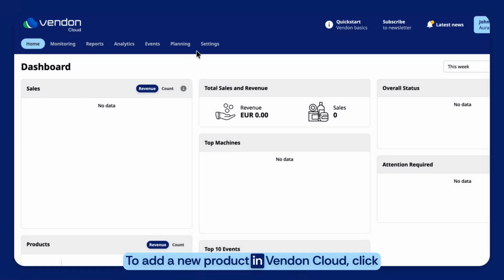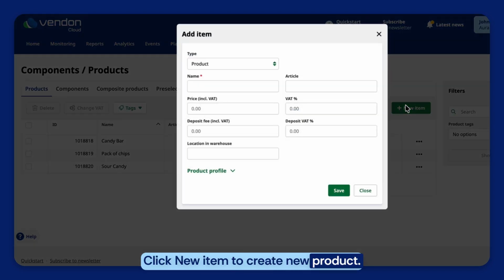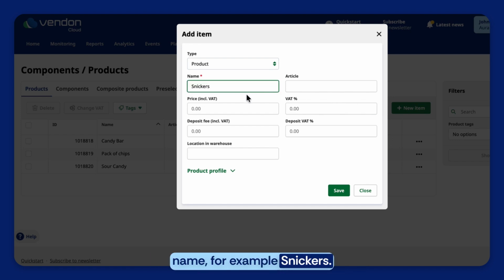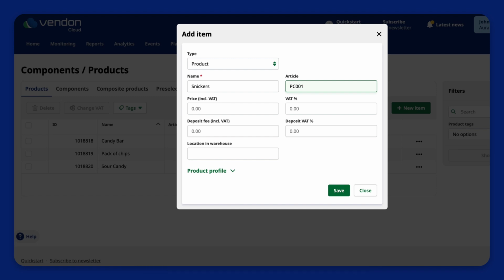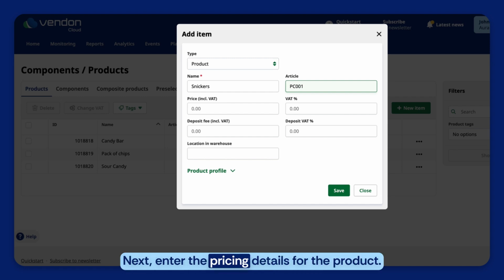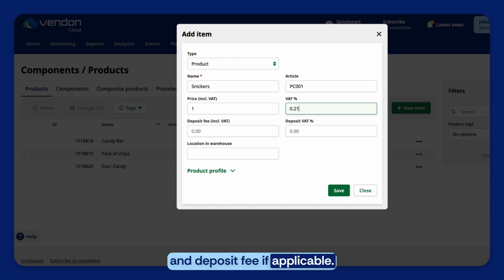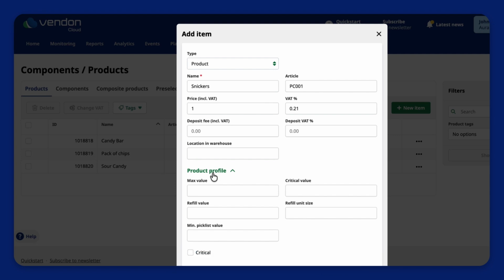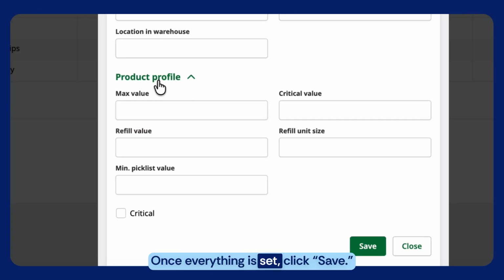Vendon Cloud Products: Add Vending Items, Prices and VAT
This video explains how to add vending products such as snacks or bottled drinks.

This step-by-step Vendon Cloud Demo Room tutorial is part of the Getting Started with Vendon Cloud series for vending operators, coffee operators, technicians and operations teams. It explains the basic setup needed before using Vendon Cloud as a vending management system and coffee machine management platform.

What you will learn:
• How to create a new vending product
• How to enter price, VAT and deposit fee
• How product setup supports sales reporting and stock control

Vendon Cloud helps operators manage connected vending machines and coffee machines with clearer setup, machine monitoring, sales data, stock visibility, alerts and daily operational control.